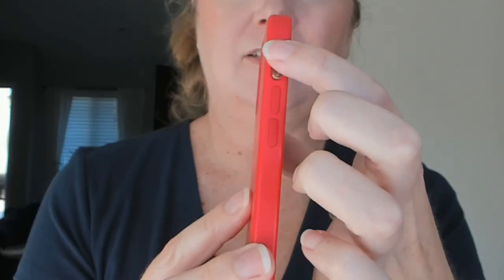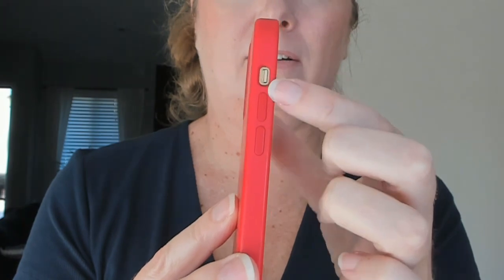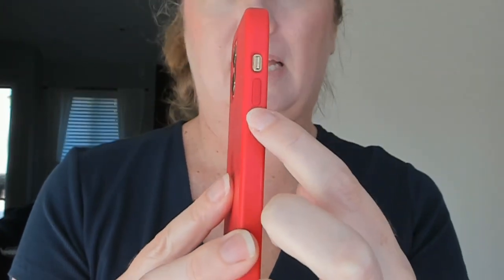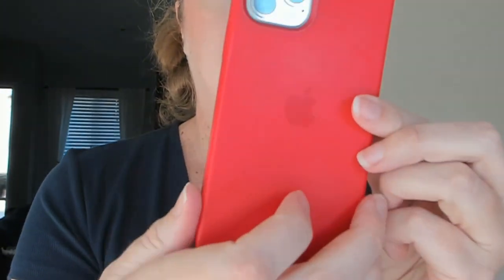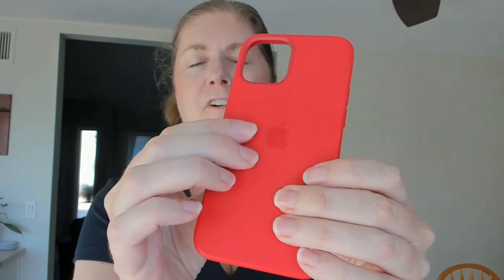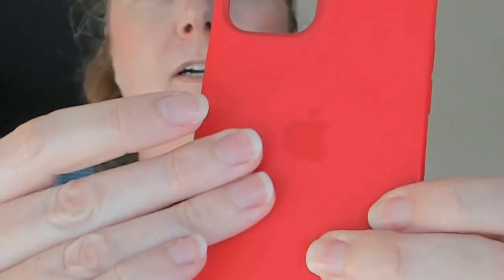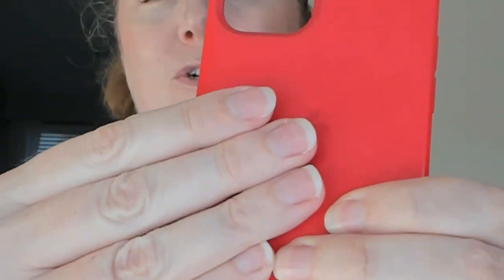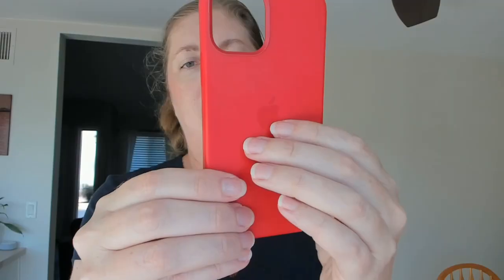Apple iPhone 12 and iPhone 12 Pro Silicone Case with MagSafe - (Product) RED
Review of Apple iPhone 12 and iPhone 12 Pro Silicone Case with MagSafe - (Product) RED